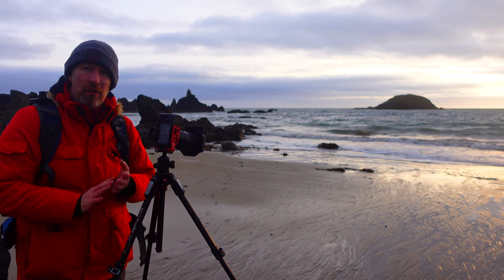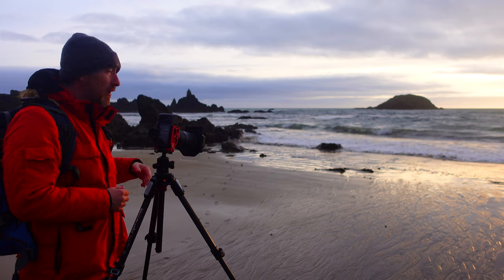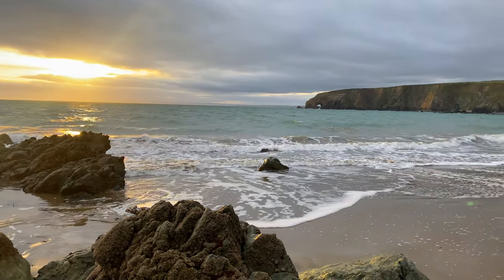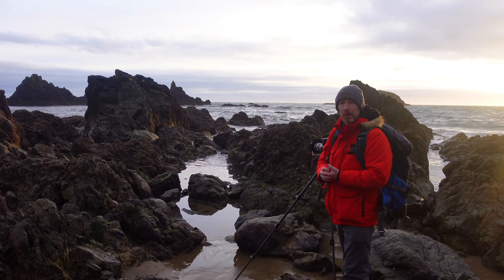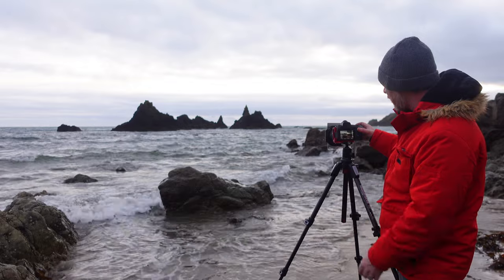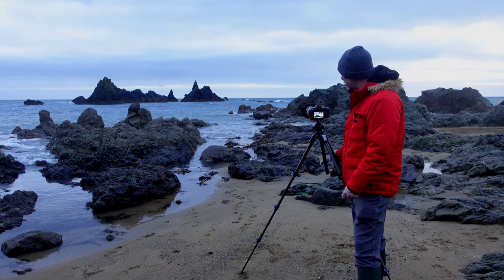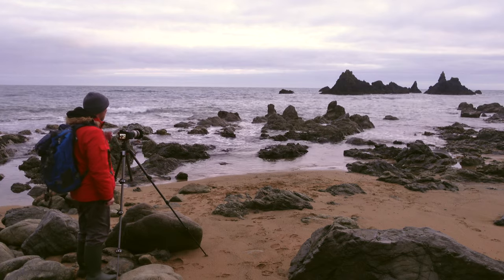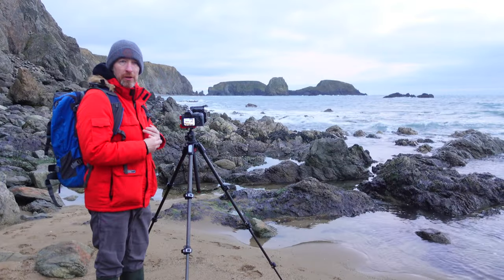Fire & Ice | It took 460 Million years to create this INCREDIBLE photography landscape 4K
For this week's adventure, we are still on the copper coast, a coastline that was formed through millions of years of volcanic activity and tectonic plate movements, it features areas that are now visible from when Ireland was at the Equator.

Thanks for watching, if it's your first time on the channel I would really appreciate a subscription, it massively helps the channel, and of course a like and comment for good measure :-)

Lenses:
Canon 16-35mm F4 IS USM L
Canon 24-105mm F4 IS USM L
Canon 70-200mm F4 IS USM L
Canon 50mm F1.8
Sigma 160-600 Contemporary
Sigma 24-70 f2.8
Sigma 24-105 f4

Filters
NISI V7 Filter system

Tripods:
joby Gorillapod 3k Kit